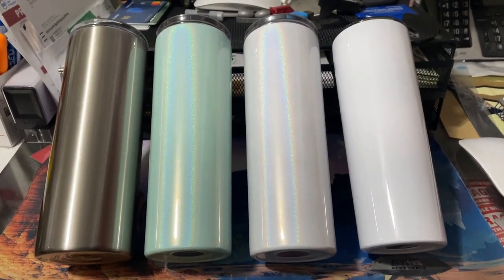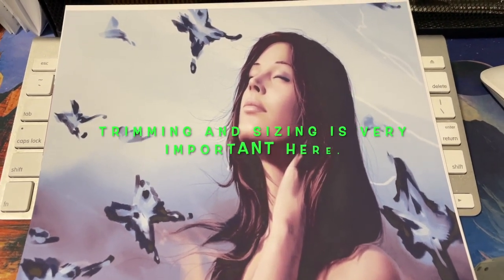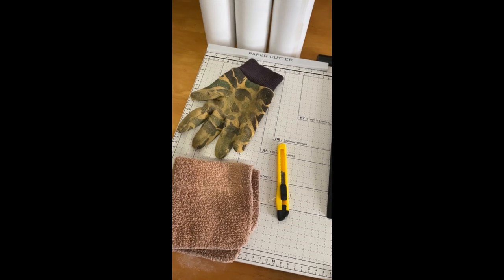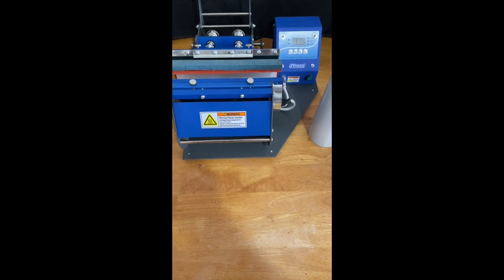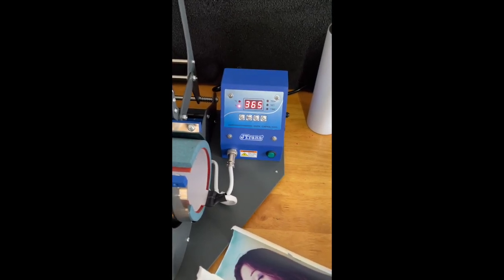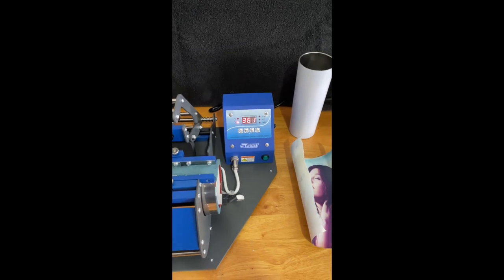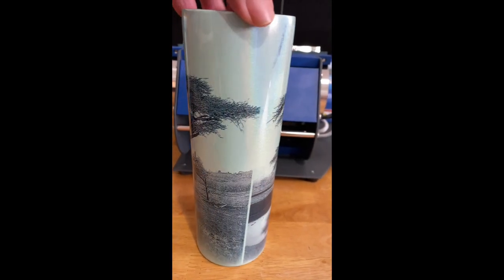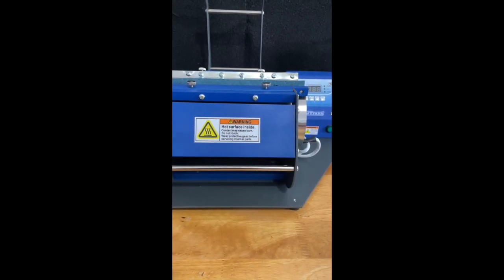ACES DEALS JTRANS SKINNY TUMBLER PRESS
Introducing the 20 oz skinny tumbler press from JTRANS. Simple to use and subs beautifully. Well made construction. Heats very quickly.